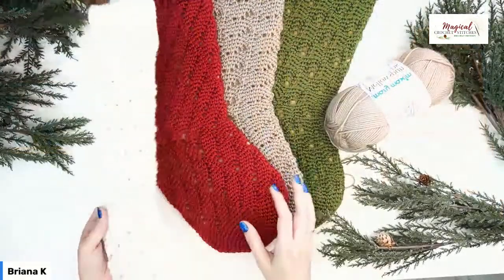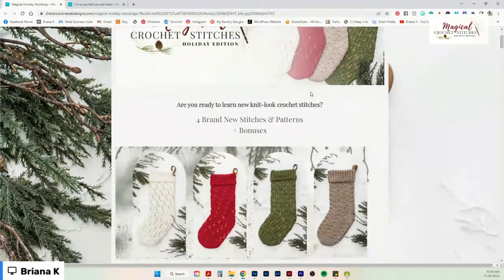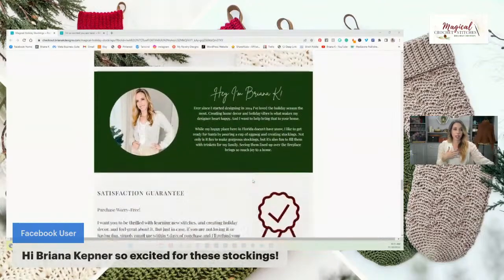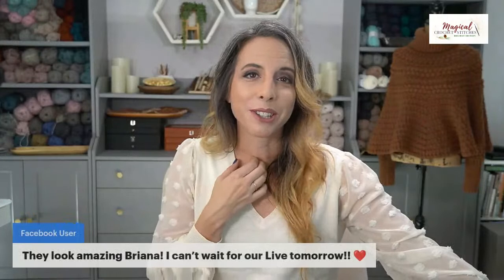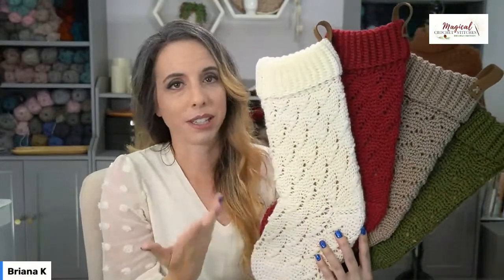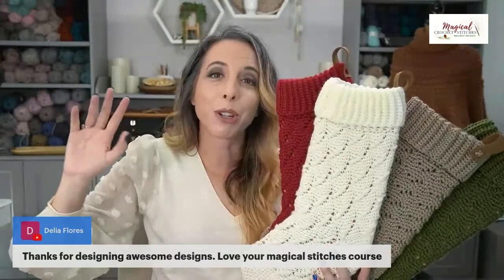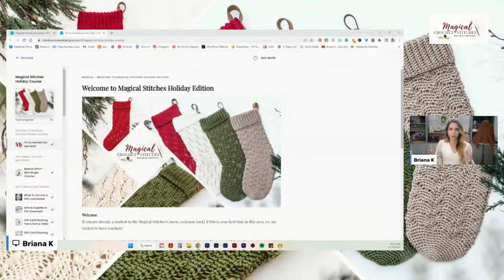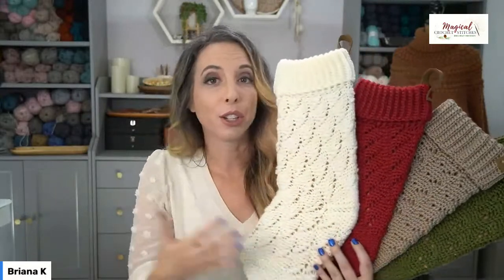Magical Stitches Holiday Edition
Are you ready to learn new knit-look crochet stitches?
4 Brand New Stitches & Patterns + Bonuses

If you're finding it difficult to:
+ Ditch The Sticks | But still, get the knit look.
+ Keep Up | With in-person classes.
+ Organize | Projects and instructions.
+ Create | Holiday decor that lasts a lifetime.
Then this course if for YOU!

I will give you the tools and resources to help build your skills & holiday decor.

Magical Stockings Course Overview:
+ UNLIMITED ACCESS.  Being creative should be in your control when you are ready. You can start this course today or in the future. Log in whenever you want with unlimited access.

+ A video to learn each new stitch, plus all the important parts for the construction of the holiday stocking.

+ Extra Tips. Learning new skills doesn't need to be frustrating. I have some extra tips and a bonus project to help you master the split single crochet stitch. Plus, each pattern comes with written instructions and charts.

+ Love to crochet with a community?  Me too! From showing off yarn choices to asking questions, the Briana K Community Group on Facebook is the place to be. Many of the crocheters already have experience with Magical Stitches.